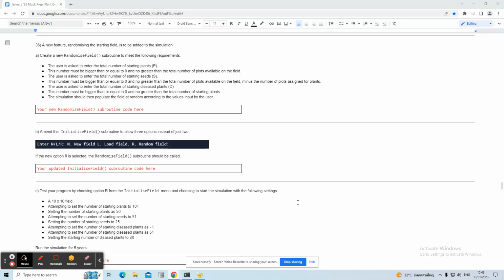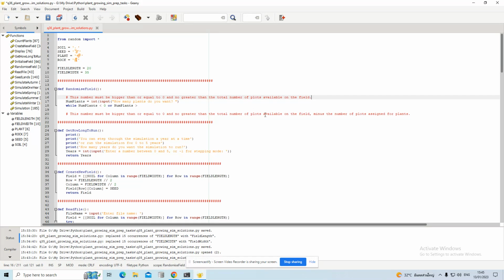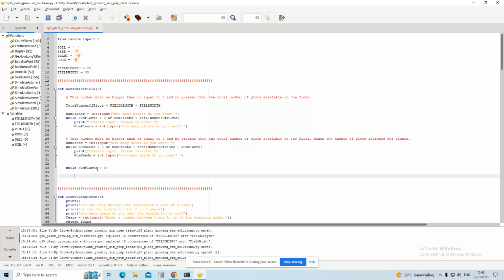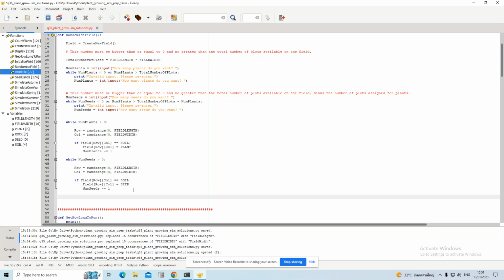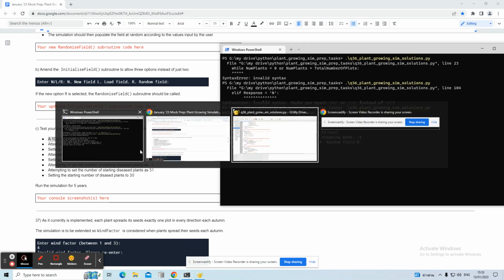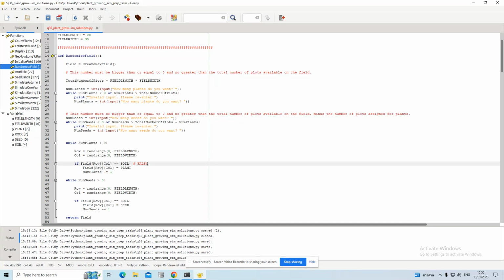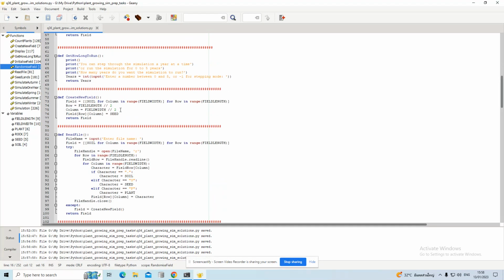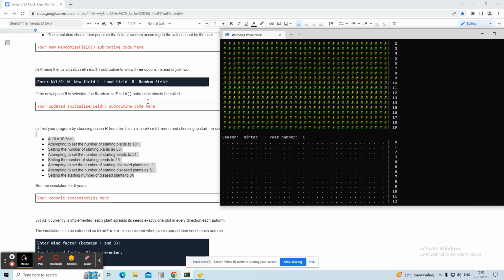36) Randomise the Starting Field - Plant Growing Simulation - 9210 IGCSE Computer Science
Modifying the skeleton program to implement the 'random starting field' option. Includes: lots of debugging, dealing with an infinite loop edge case.